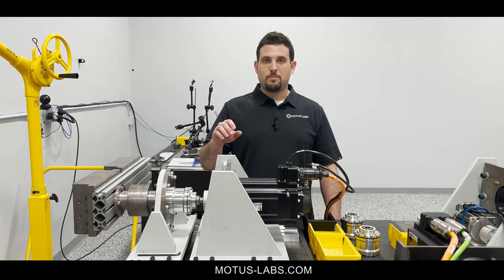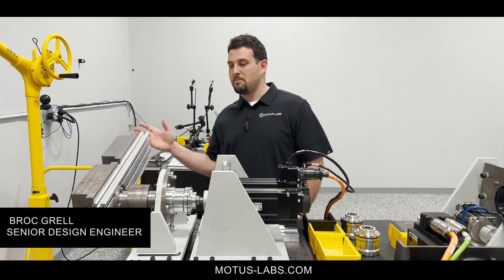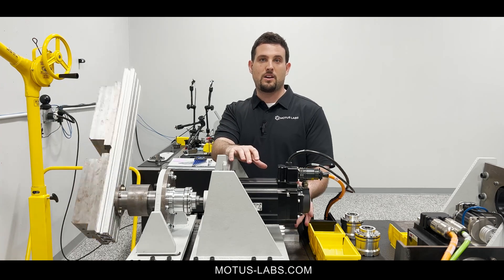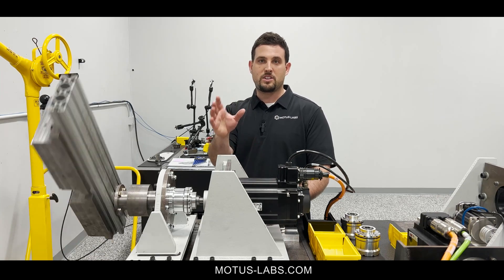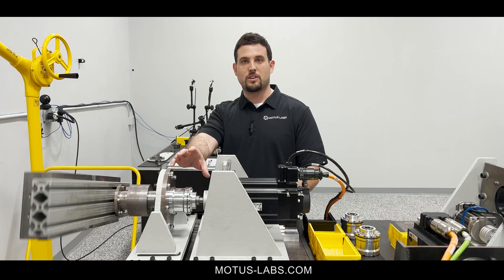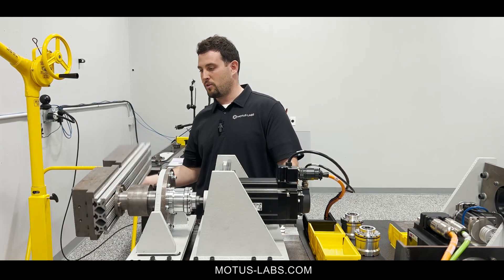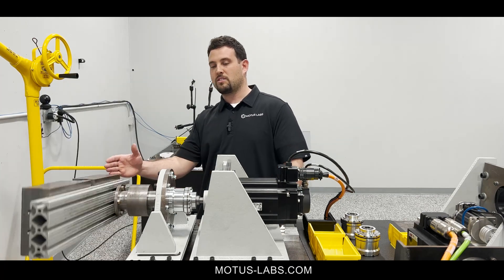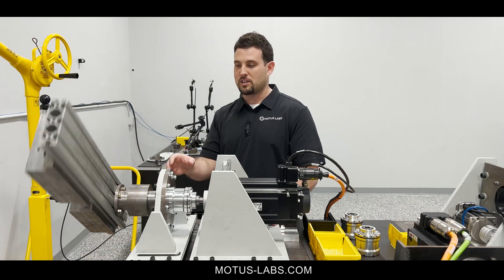Motus Test Lab - Robotic Arm Station & Accelerated Life Testing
Motus Labs utilizes numerous high-end test benches to validate zero backlash, torque density, efficiency, and many other product specifications.  The "Motus Library" of YouTube Test Lab Videos is provided to help communicate our testing focus, transparency and accountability to our customers.